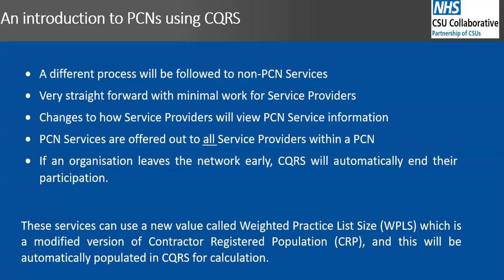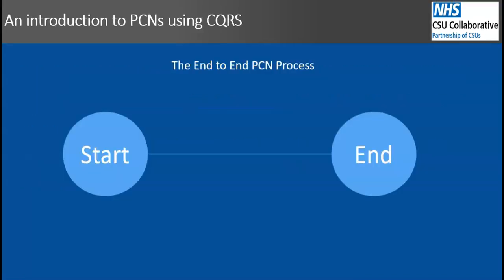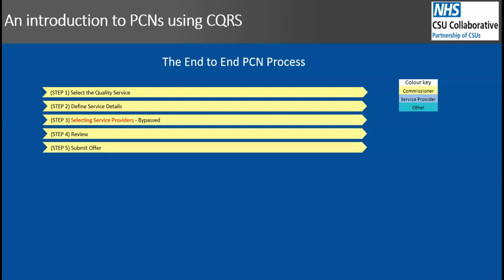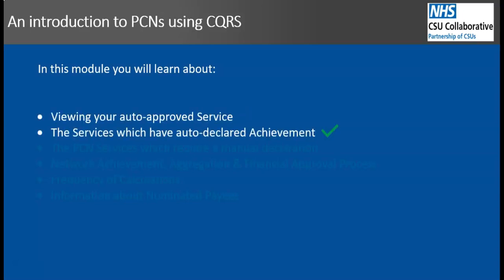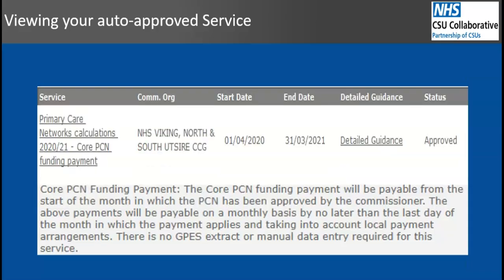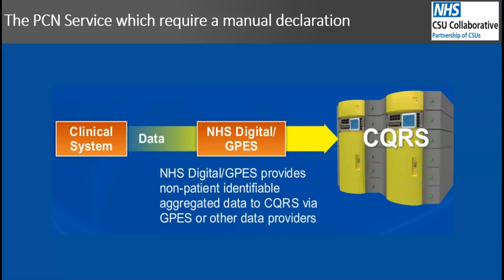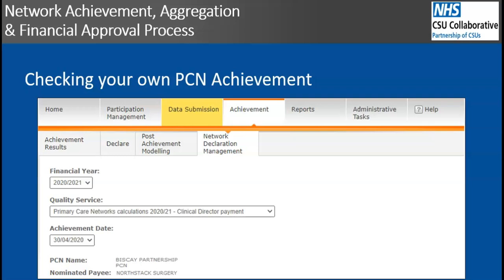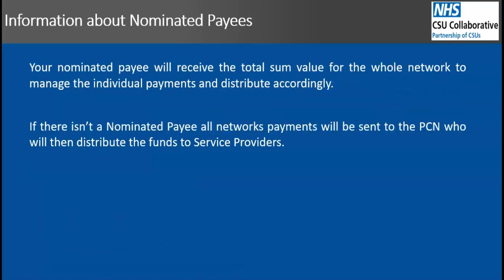PCNs for Service Providers